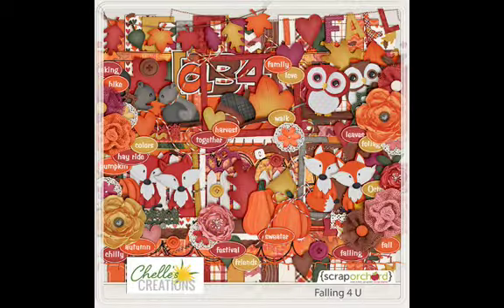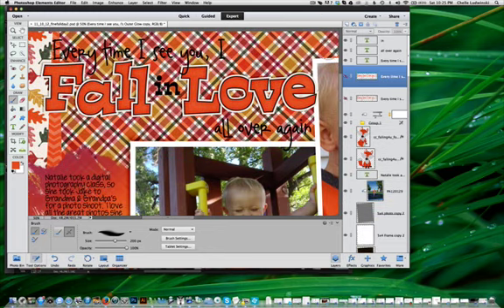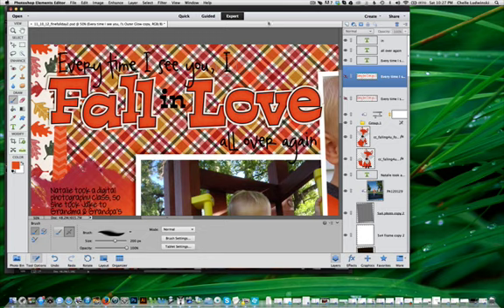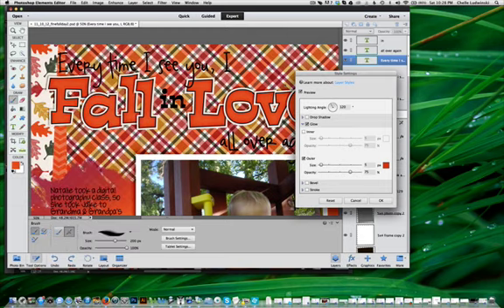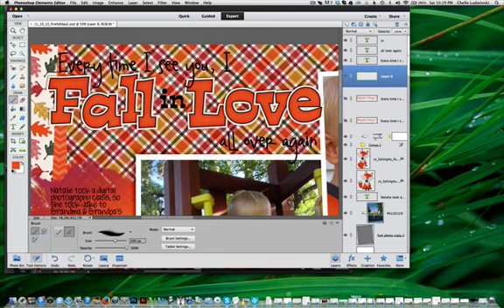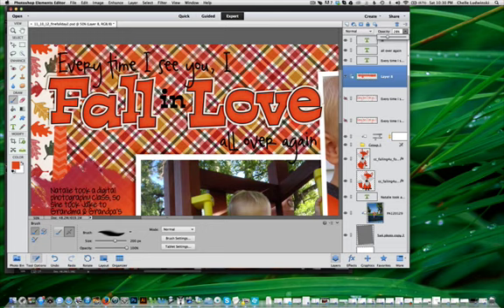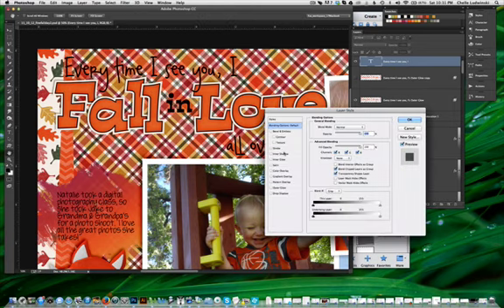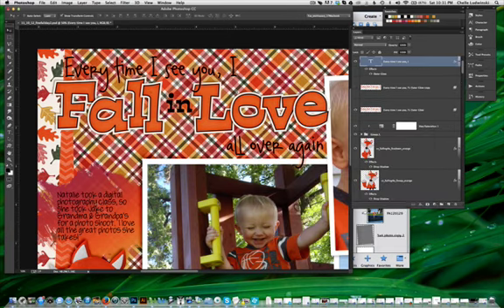Digital Scrapbook Tutorial - Text on a Busy Background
How to add text to a busy background in Photoshop and Photoshop Elements.